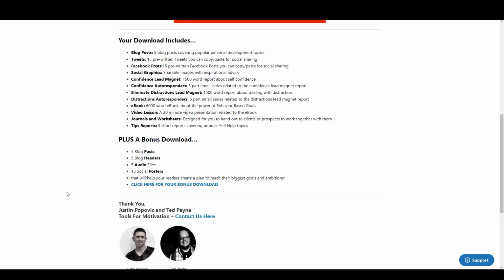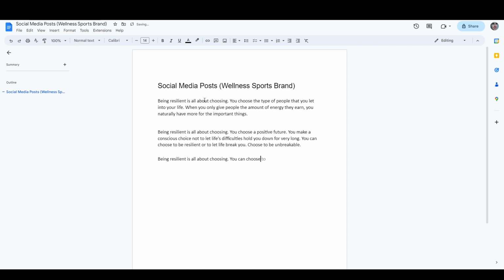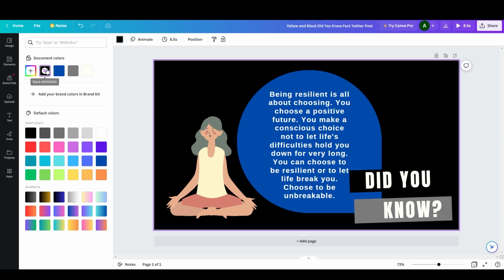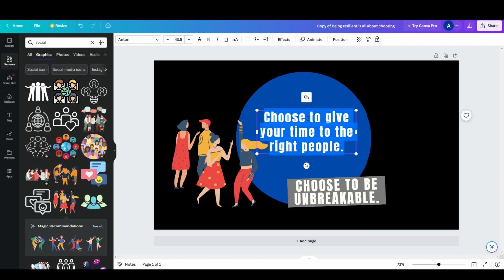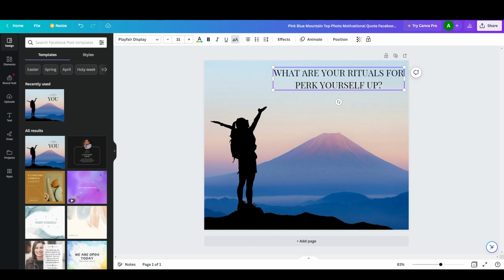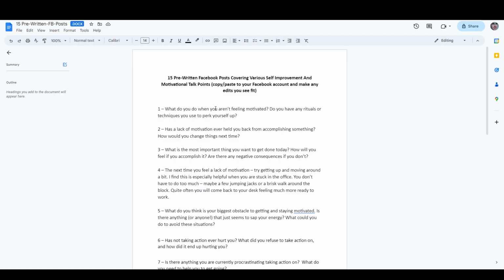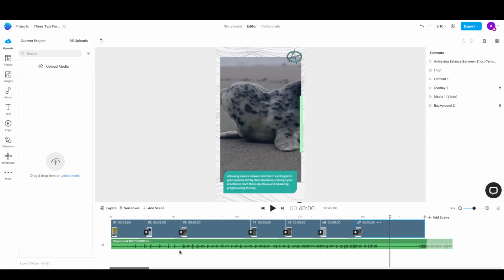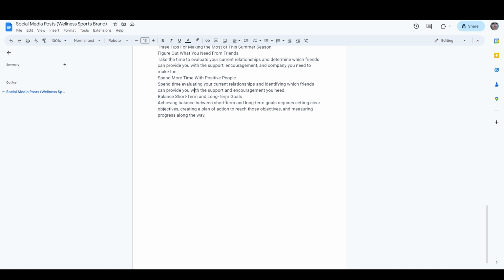How to Create Social Media Content With PLR (Tutorial)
In this tutorial demonstrate how to create social media content with PLR material.

Private Label Rights (PLR) is a type of content that you can purchase and then modify to suit your needs. This video will walk you through the process of expanding and editing PLR content for social media platforms like Facebook, Twitter, and Instagram.

Let me know if this tutorial helped you develop a better understanding of how to create engaging social media content using PLR material.